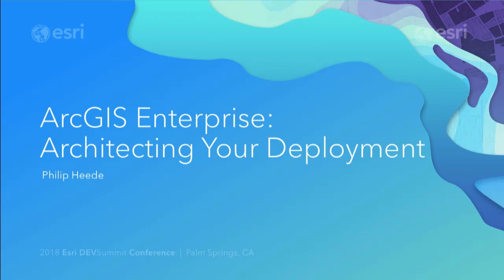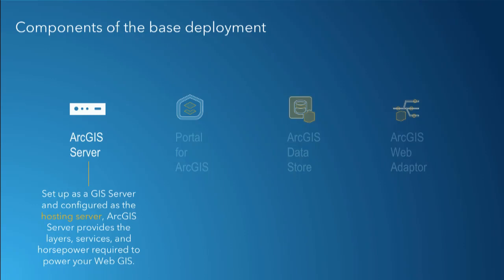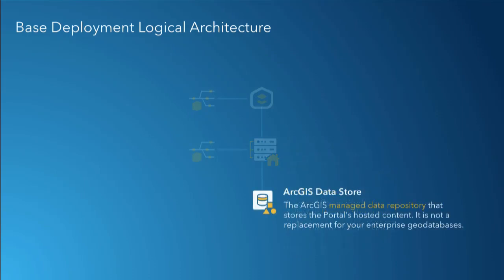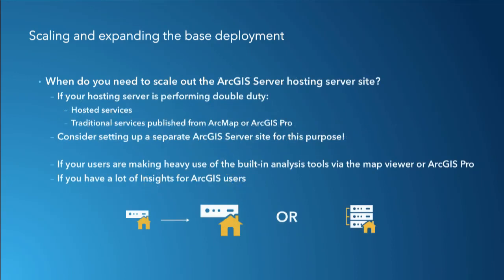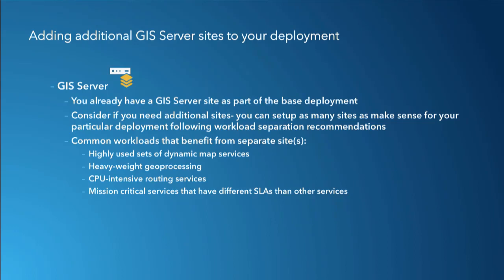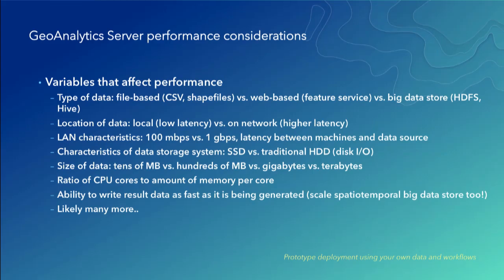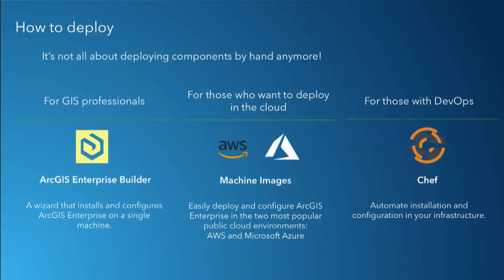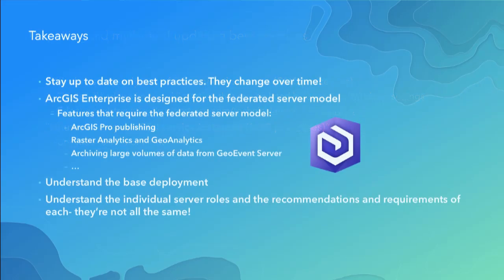ArcGIS Enterprise: Architecting Your Deployment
Architecting your ArcGIS Enterprise deployment doesn't have to be difficult. This session will cover the fundamentals of architecting the base ArcGIS Enterprise deployment and will lead you through more complex deployment scenarios that include the new capability based ArcGIS Server roles. Full of best practices and helpful tips, this session aims to set you up for success in planning and deploying ArcGIS Enterprise whether you're starting from scratch or upgrading an existing server or Web GIS deployment.